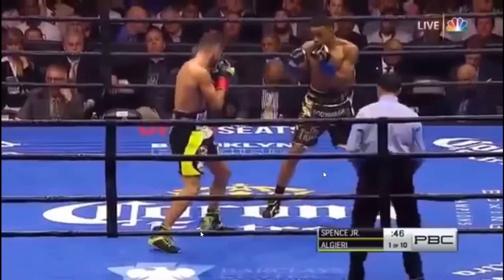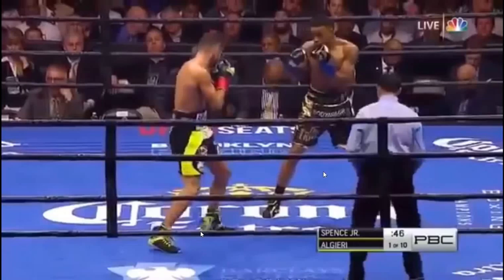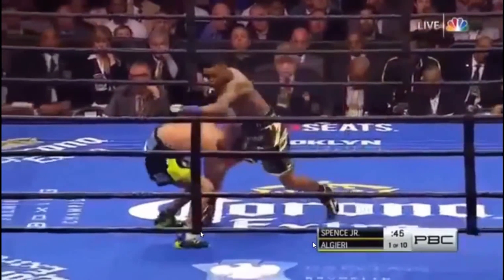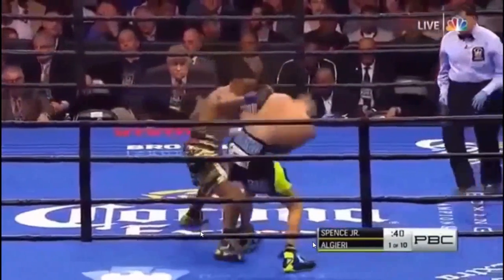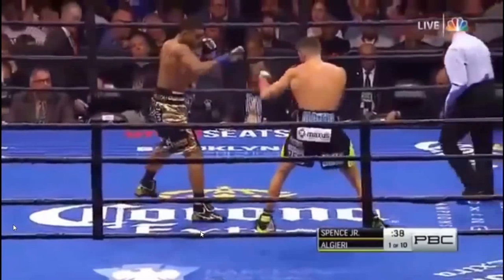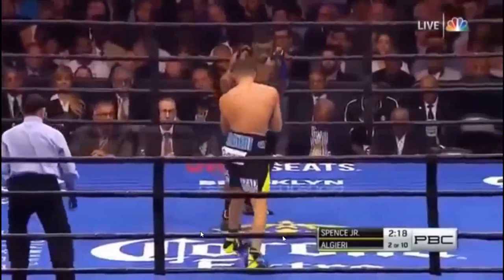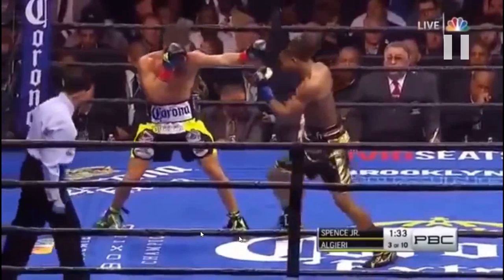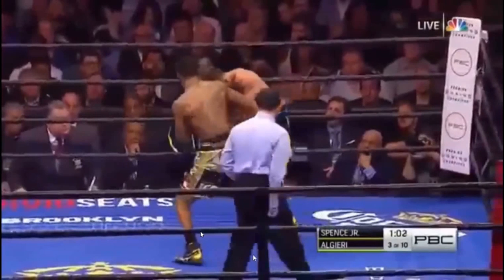Errol Spence vs Kell Brook: Keys to Victory 1 of 3 - Lead Foot Dominance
Credit to PBC for the video clips. The use of these clips is not to undermine the copyright that PBC has on this fight but to educate and engage the audience in what really transpired during the event. Thank you.